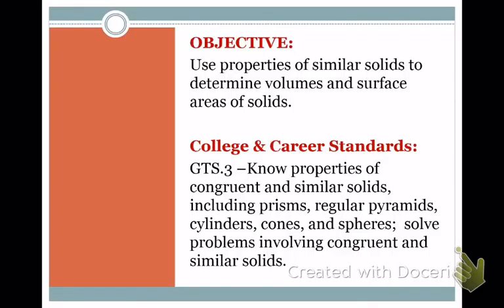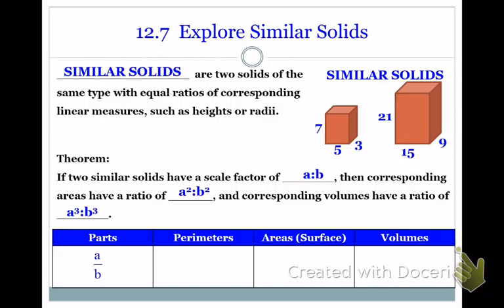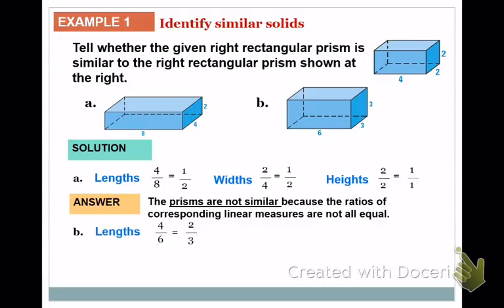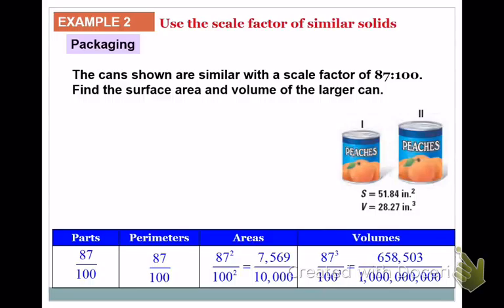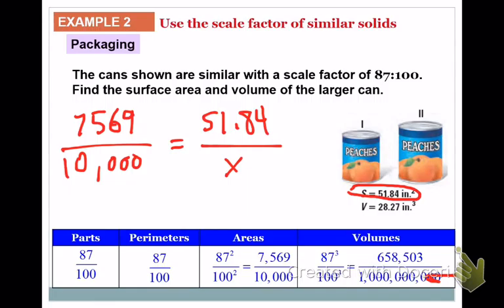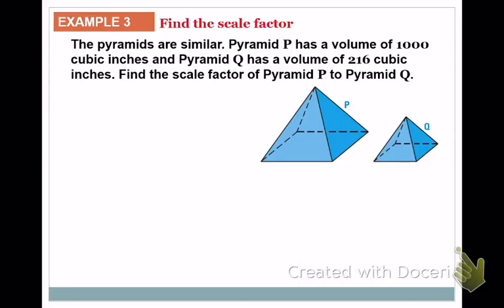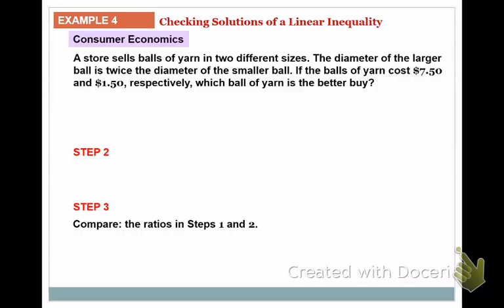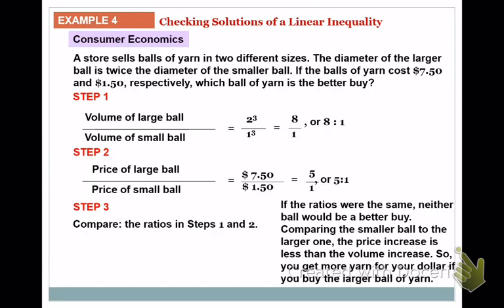Geometry class notes for 12.7